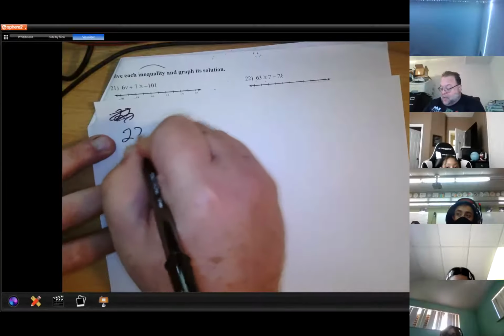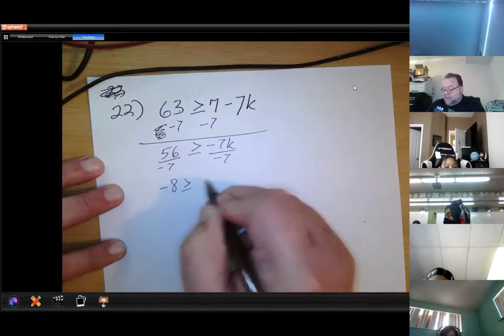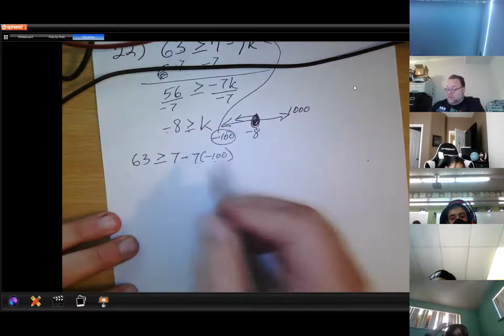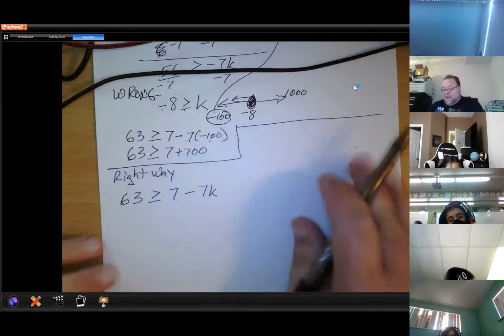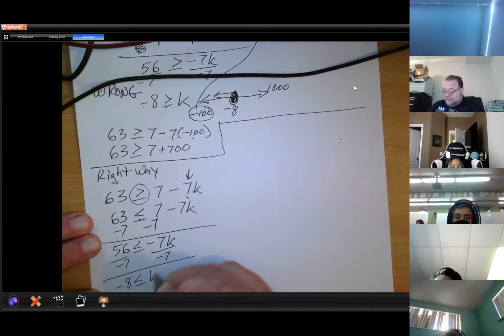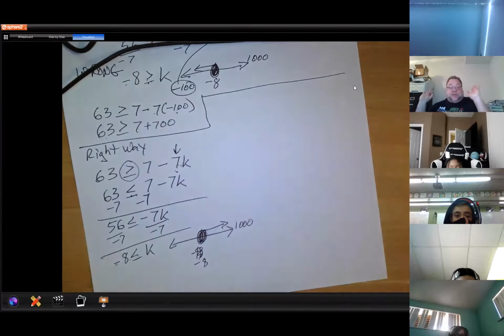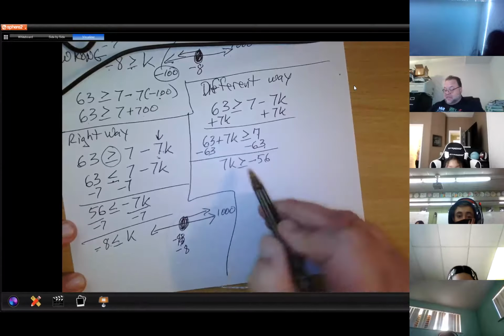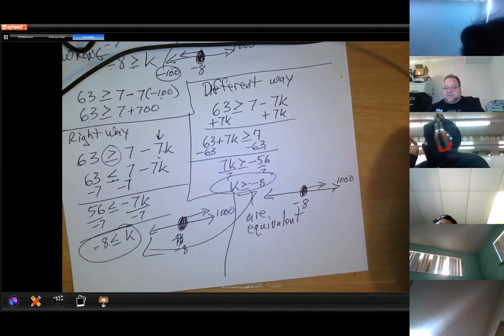Negative Numbers in Inequalities